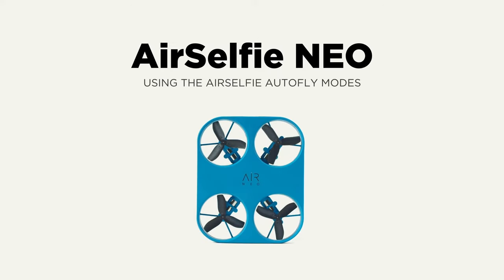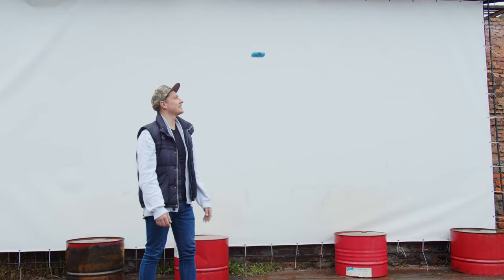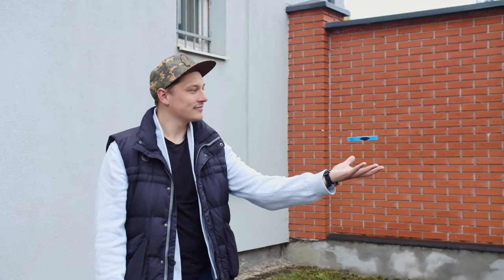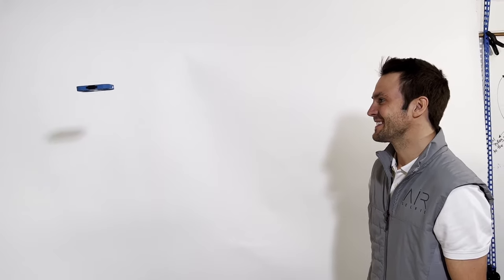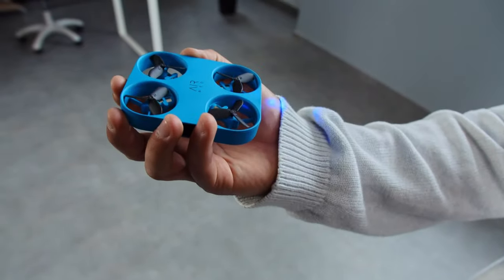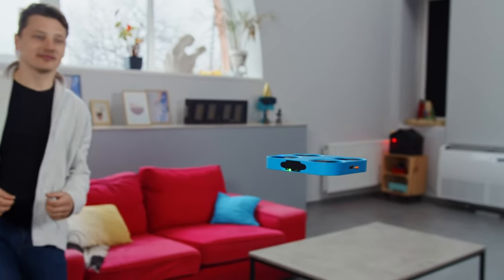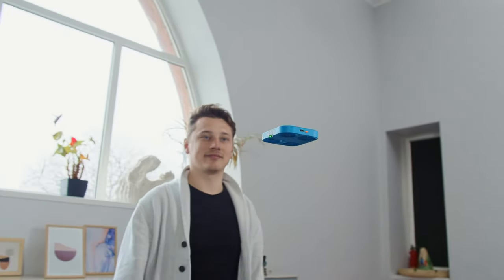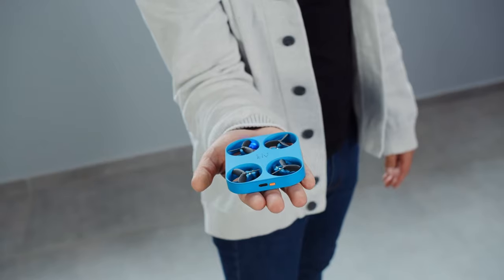AIR NEO AutoFly Tips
How to use AutoFly Modes
1. Wide
2. Zoom
3. Video
4. 360